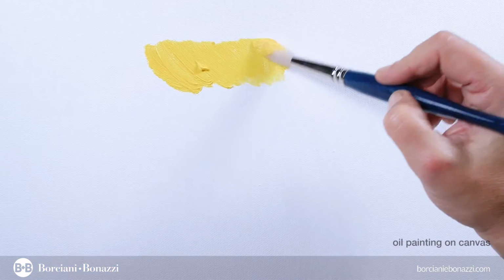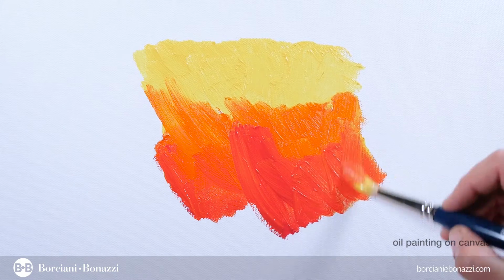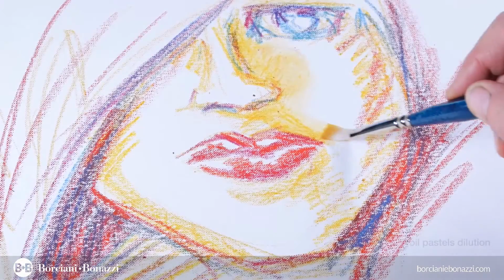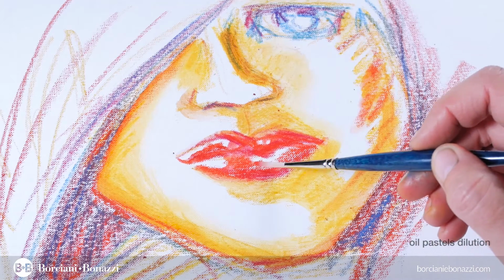Off White UNICO Paintbrush Series by Borciani Bonazzi